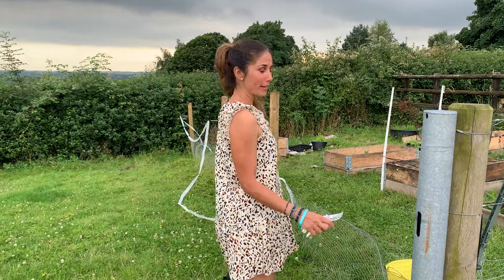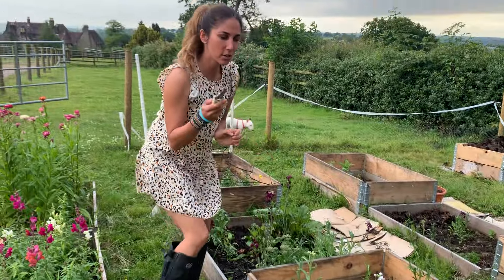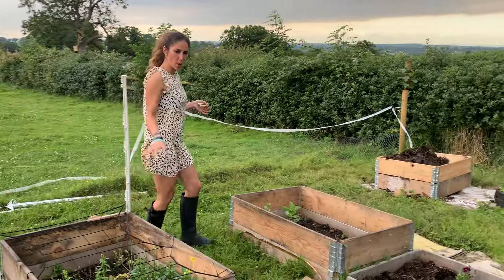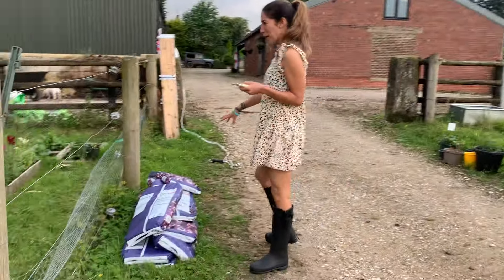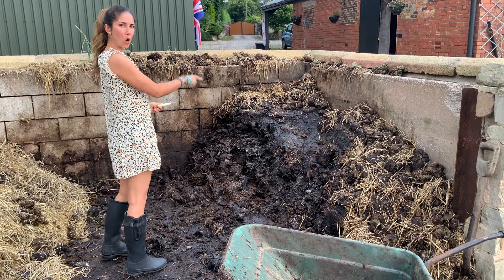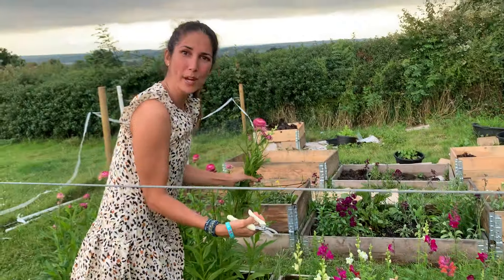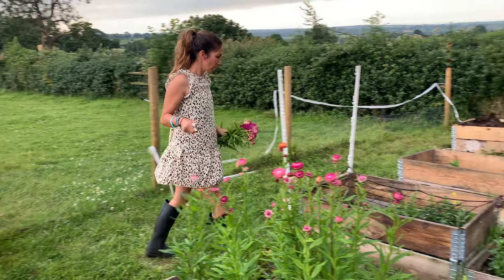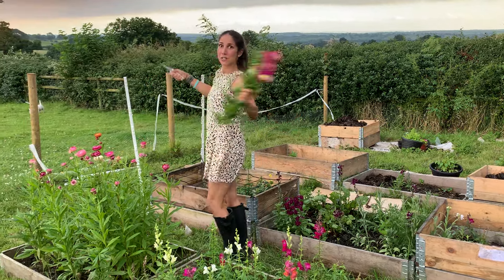Update on the flower patch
Update on the flower patch and what I’m
Going to do differently next year